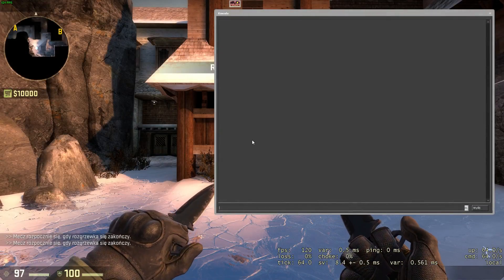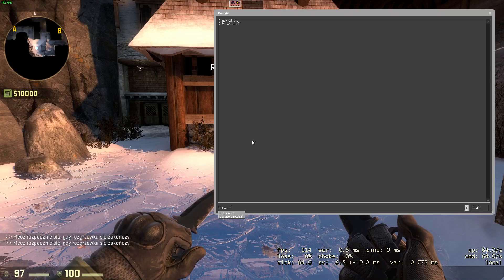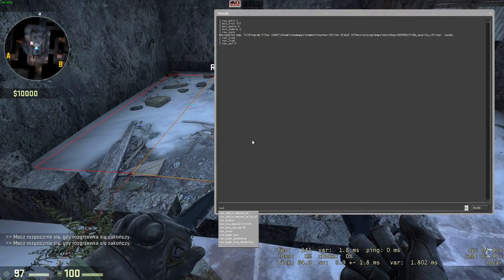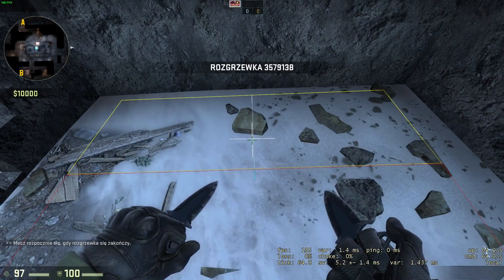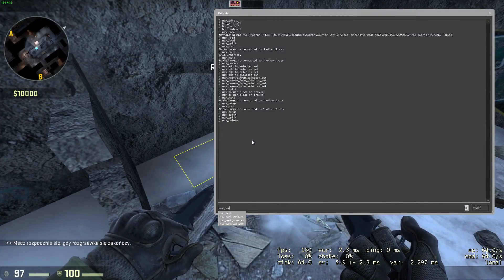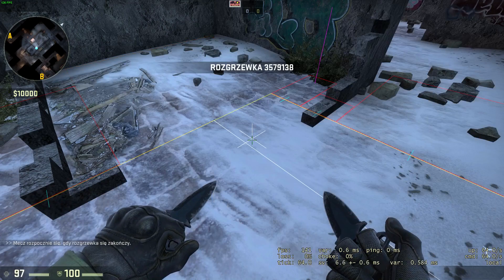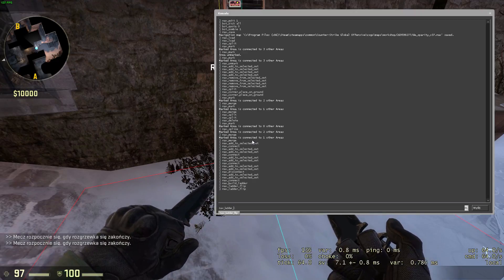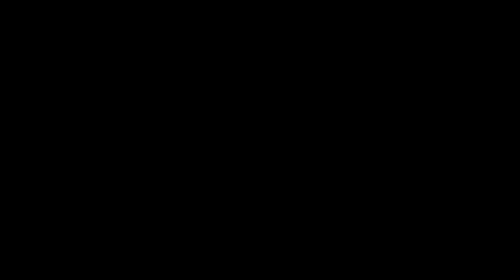Source Engine Navmesh Editing #1 - "Basics"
Finally after a really long time, here's the first part of my navmesh editing series. Sorry to those who already know the basics of editing and would like to learn something more advanced, but I've felt like I need to make this video, especially when a lot of map makers don't even touch their navmeshes, like they're scared of them or something.

0:18 - Generating a navmesh
0:39 - nav_edit
1:30 - Saving and loading the navmesh
1:50 - nav_mark and selected set
2:40 - Splitting areas
3:03 - Merging areas
3:21 - Splicing areas
3:34 - Removing areas
3:50 - Connecting areas
4:11 - Manually creating areas
4:30 - Building ladders
5:17 - Analyzing the navmesh